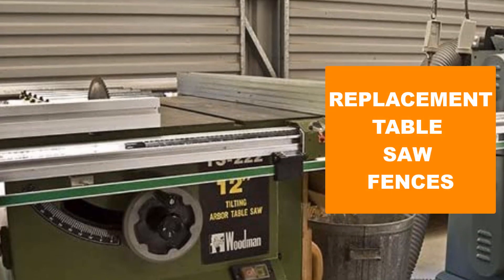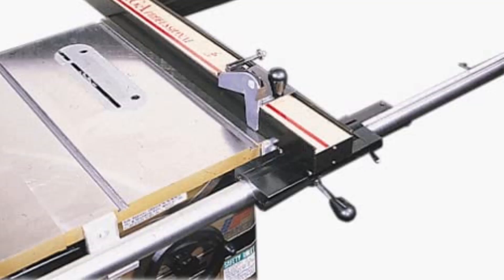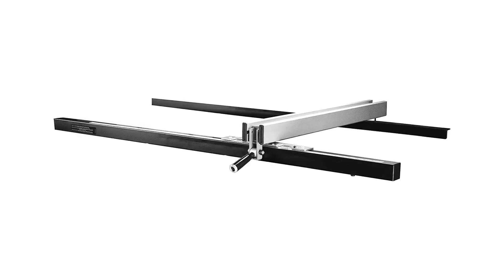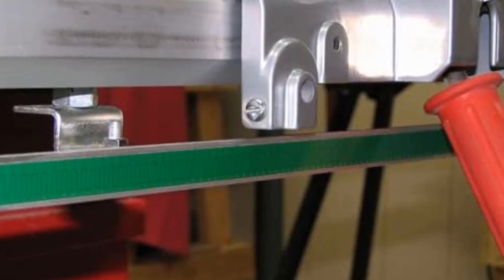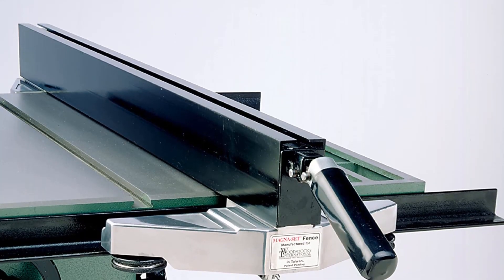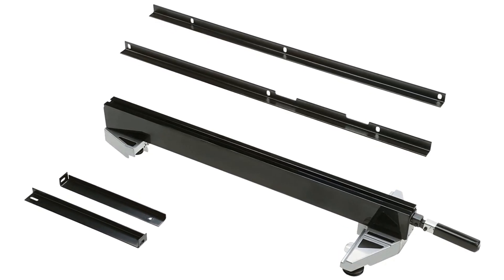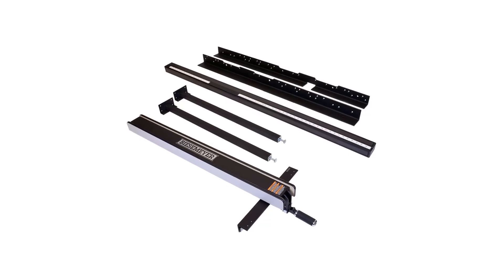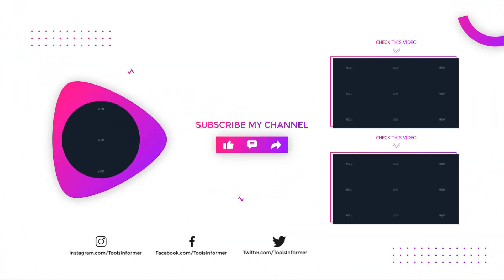Best Replacement Table Saw Fences 2025[Top 6 Picks Reviewed]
Best Replacement Table Saw Fences 2025

Jump to the section:
00:00 introduction.
00:55  Vega U26 Reviews.
01:42  Delta 36-T30t3 Reviews.
02:37  Wixey Wr700 Reviews.
03:28  Shop Fox W1410 Reviews.
04:27  Shop Fox W2005 Reviews.
05:13  Delta Bc50t2 Reviews.